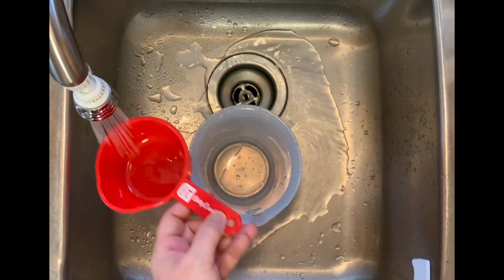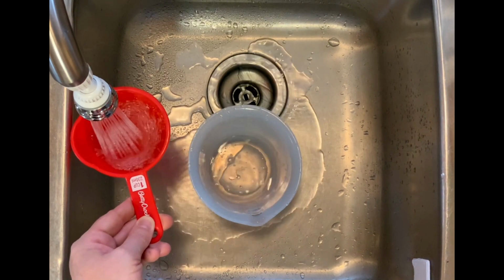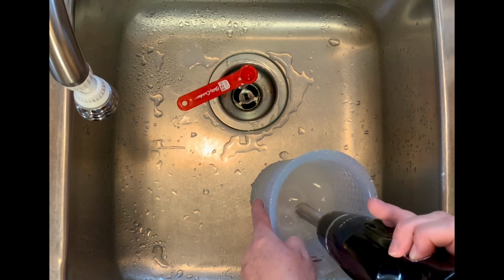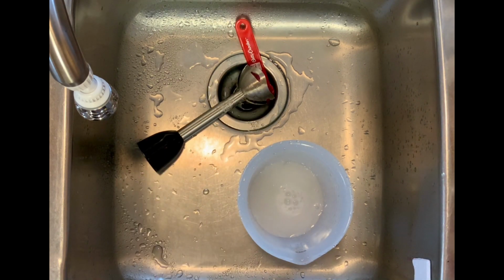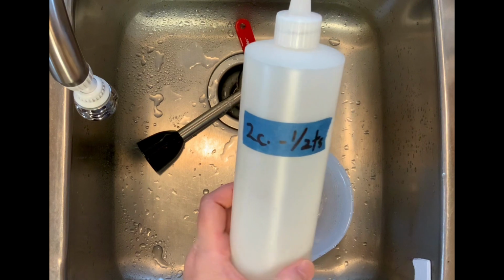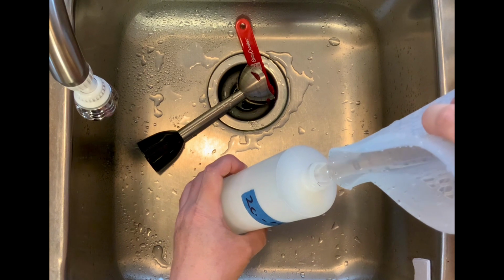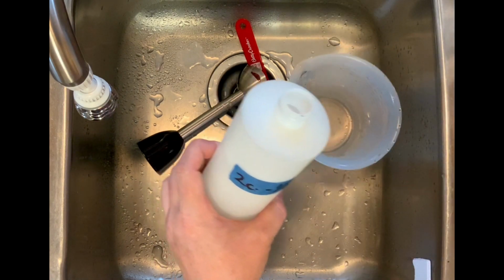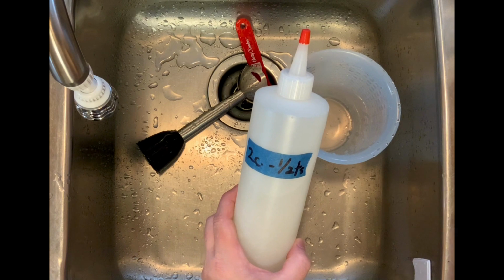Tie-Dye: How To Mix Thick Water *Updated Recipe* Straight To The Point & The Right Consistency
In this tutorial I’m going to show you how to mix thick water for tie dye. This is an updated recipe that is the right consistency. You can adjust it to your needs as you see fit.

oil.html

Sodium Alginate

16oz Squeeze Bottles

8" Curved & Straight Hemostat Set

8" & 10" Curved Hemostat Set